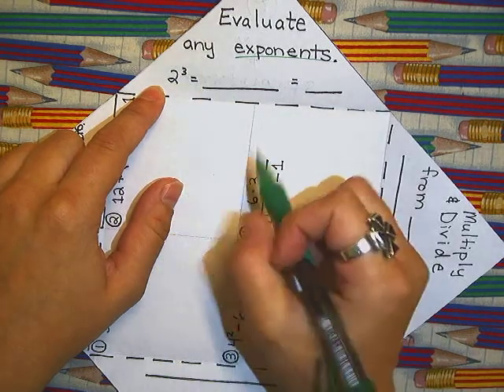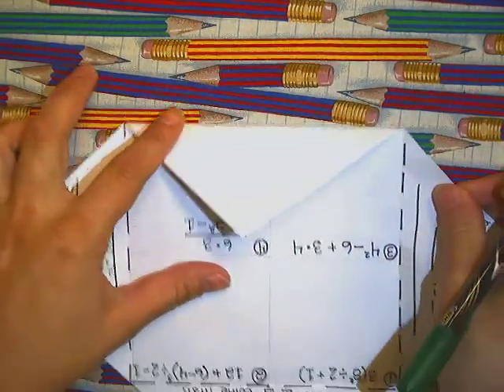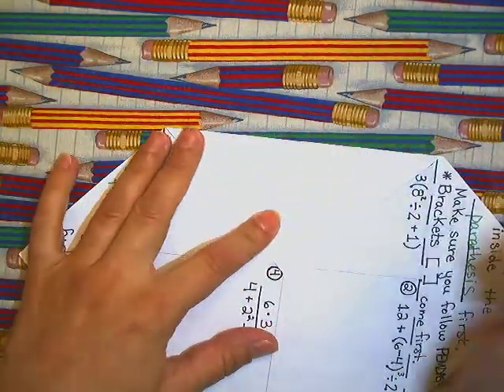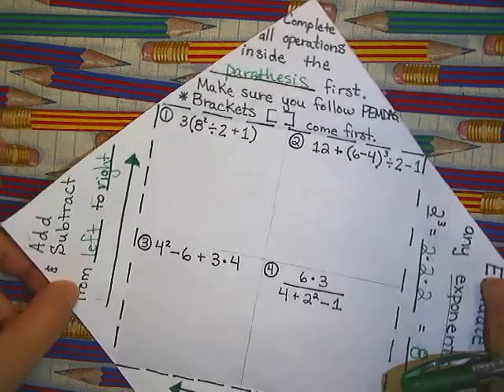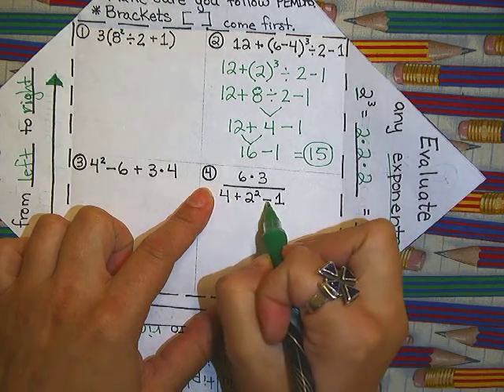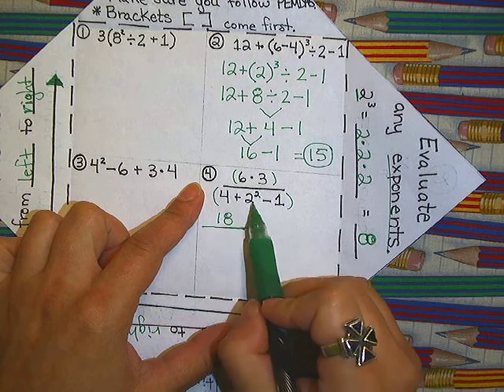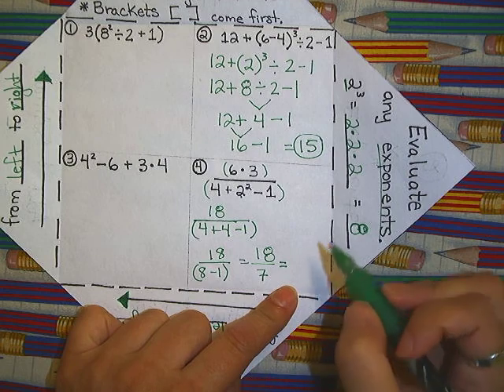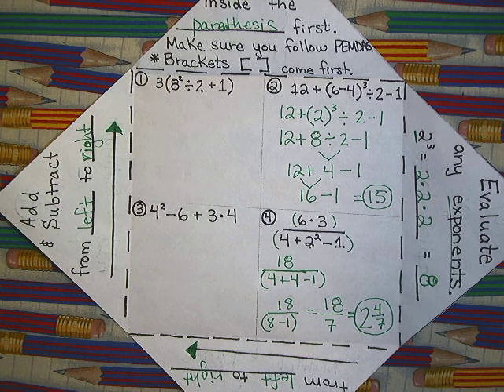Order of Operations Review